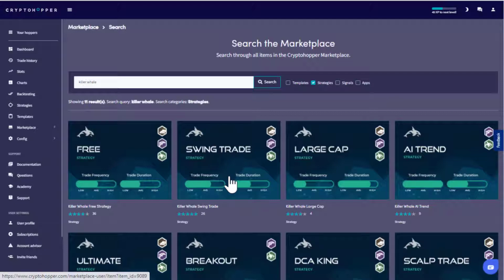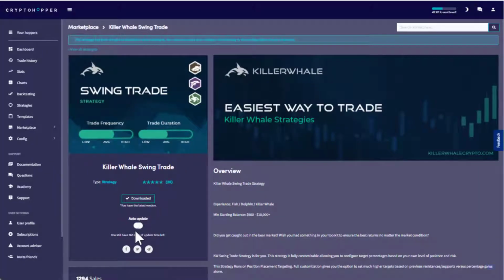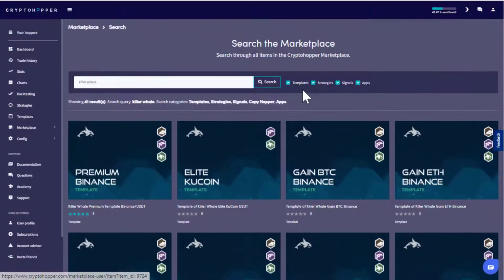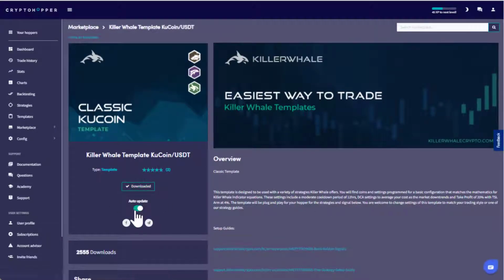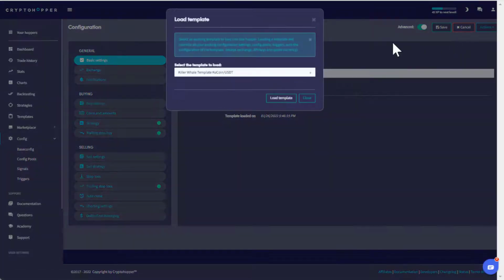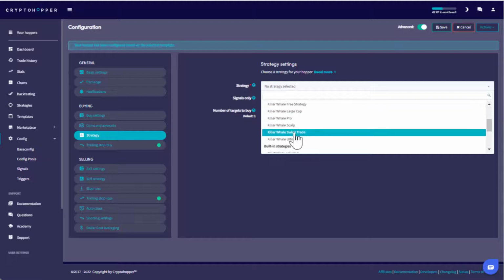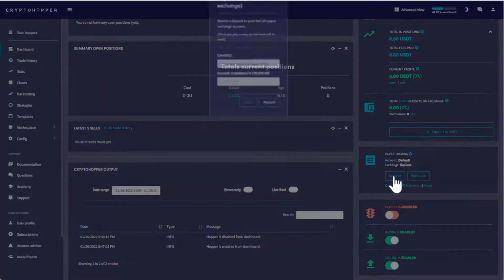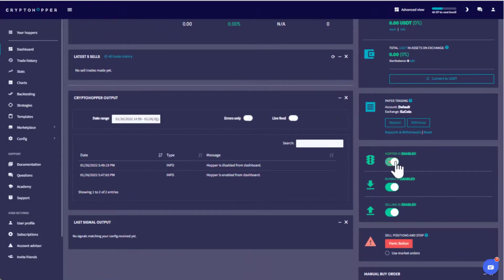Cryptohopper Swing Trade Strategy on Steroids! Never miss a trade again - Installation & Setup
Killer Whale Swing Trade Strategy is a professional Swing Trader on steroids. Use Killer Whale Swing Trade Strategy and never miss a trade again!

All Skill Levels
Killer Whale Signals and strategies have been designed for all levels of traders, if you’re new to Crypto or an experienced HODL’R we have strategies and signals for every experience level.

Trade While You Sleep
Never miss a dip in the market, a pump, or an all time high. Killer Whale monitors all of your favorite currencies 24/7. Our Advanced AI picks the right time to buy and sell to ensure the best return aligned to your investment strategy, without the need to worry about the next bear or bull market.

Advanced AI
Our Team of experienced traders use advanced AI to watch the market and then executing with precision the best trades on up to 75 different coins, giving our users the best exposure to multiple cryptocurrencies whilst ensuring the best returns possible. Join our pod and swim with the whales.